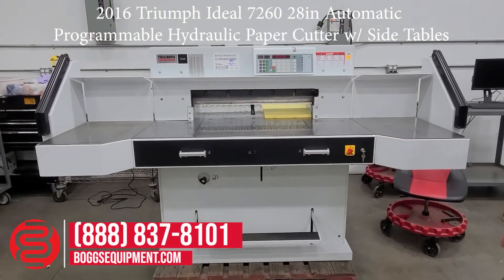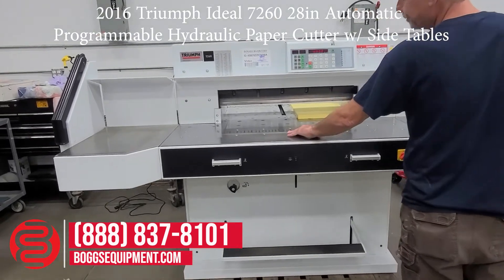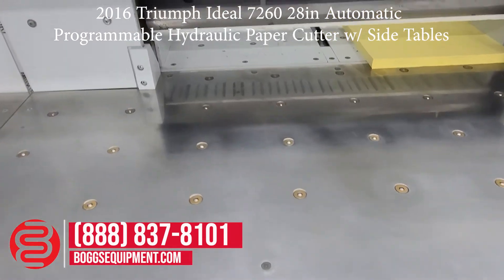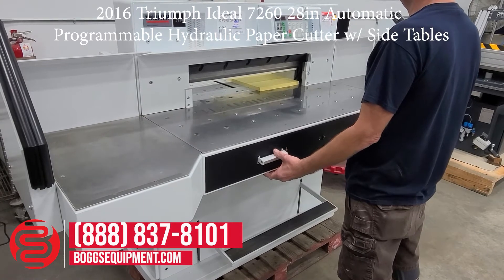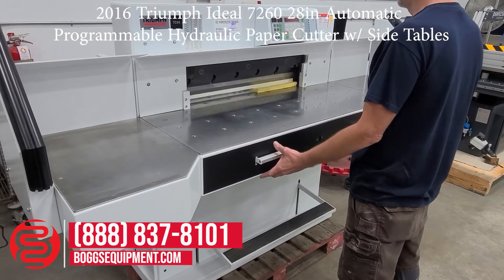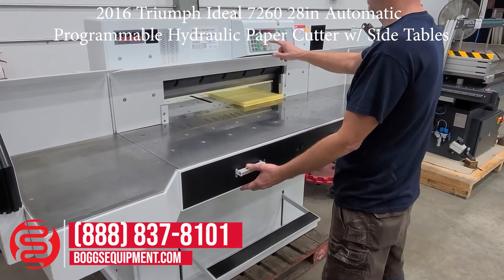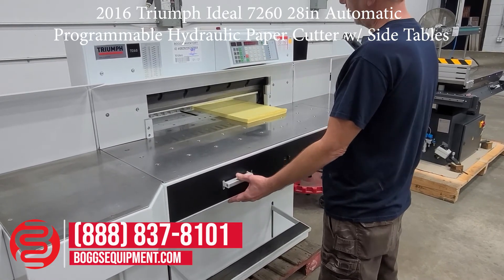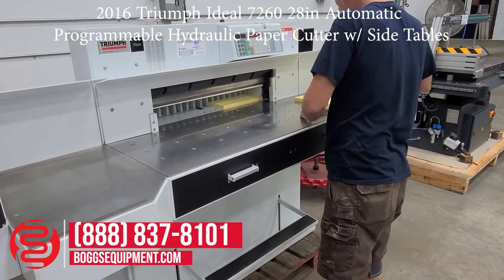2016 Triumph Ideal 7260 28in Automatic Programmable Hydraulic Paper Cutter W/ Side Tables